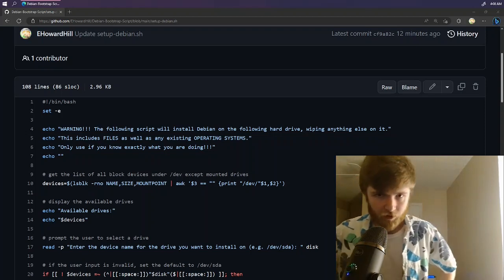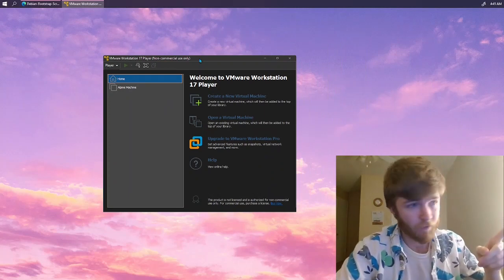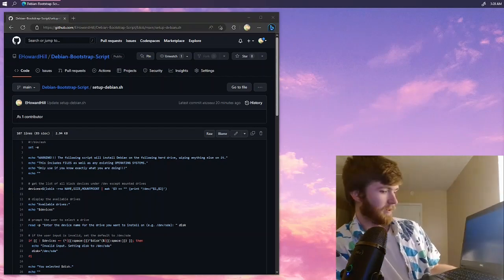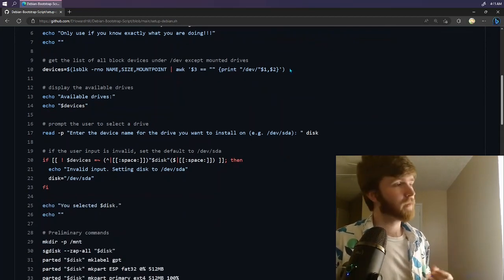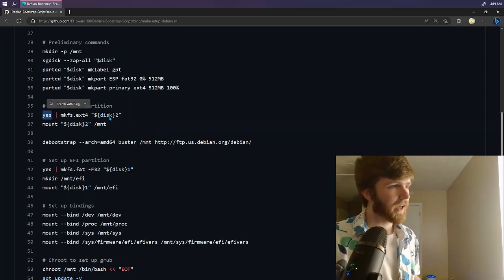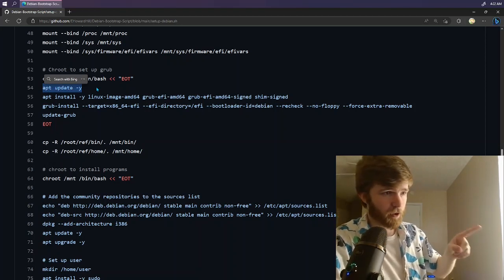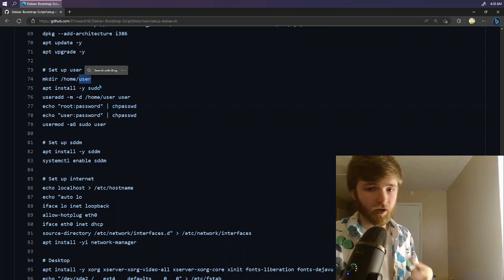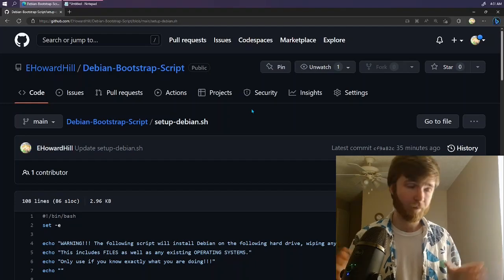Using Alpine Linux to make your own Debian-based distro!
Sort of a strange thing to do, but it's definitely possible!

0:00 - Introduction
3:06 - Setting up the Alpine USB environment
9:00 - Walking through the script itself
23:32 - Final thoughts

Also - be sure to check out the Arch wiki! It's a great source for installing Linux in any capacity